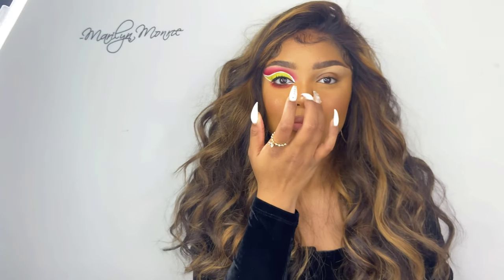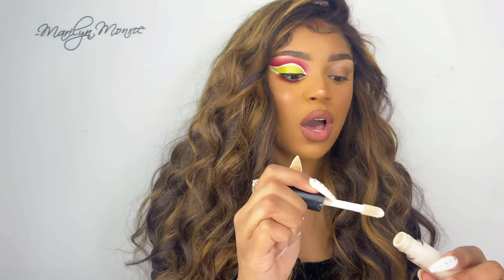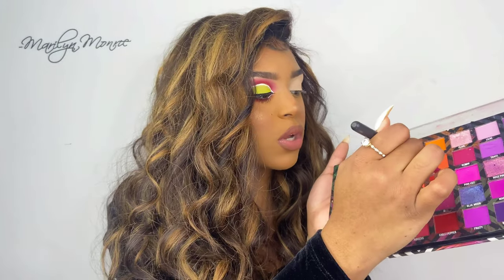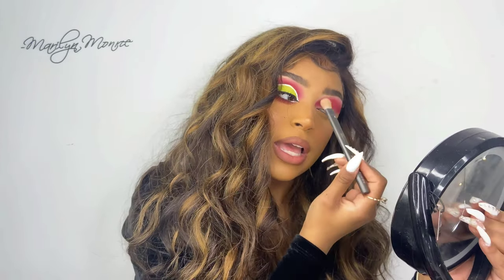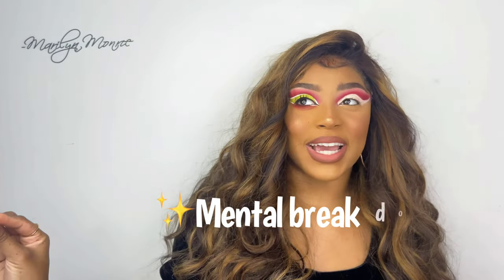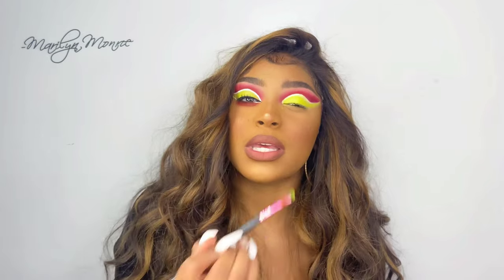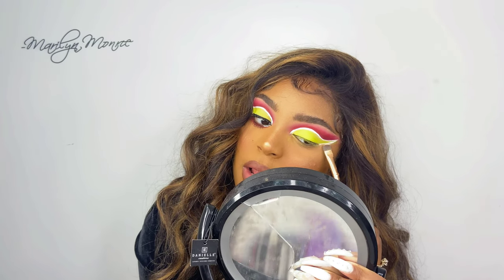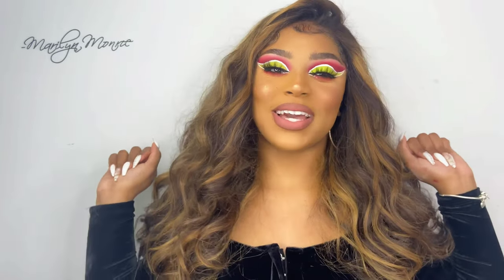Watermelon Eyeshadow Look *FAIL*| Thee KayBeauty